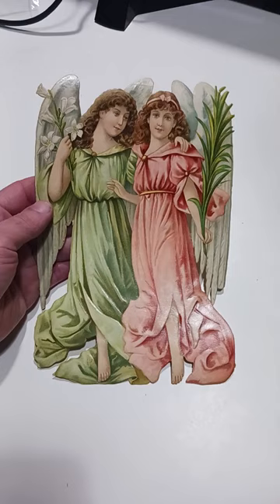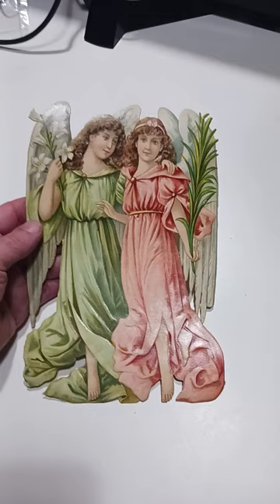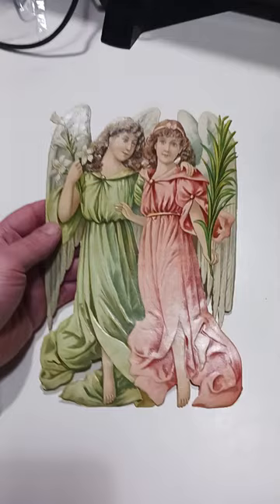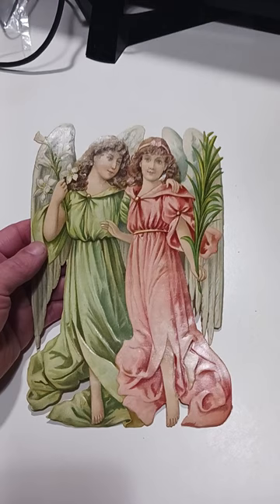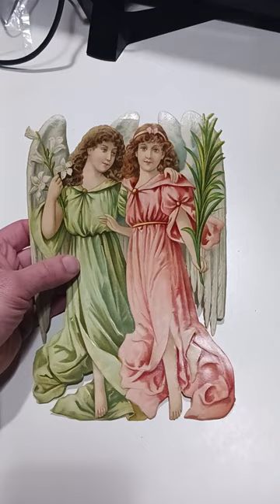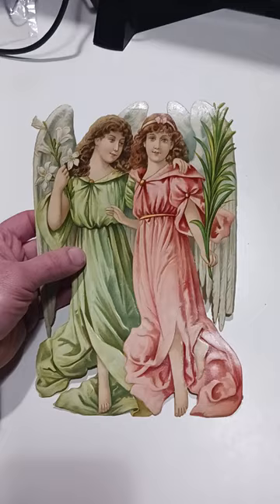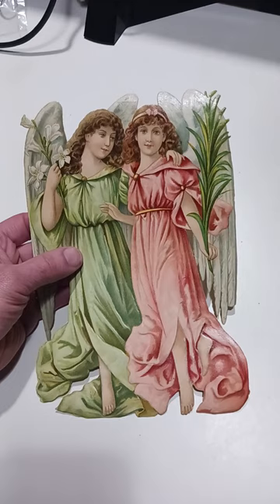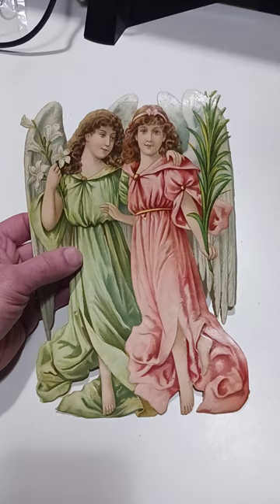This Beauty Sold For $110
Some of the Mailing Supplies We Use:
2" Table Top Tape Dispenser
2” Tape For Dispenser Above
6" X 9" poly mailing bags
10” X 14” & Larger Poly Mailing Bags
Jewelers Loupe
This Beauty Sold For $110 Shorts